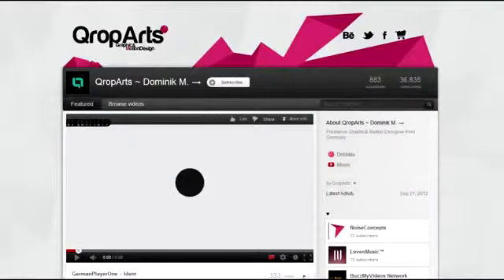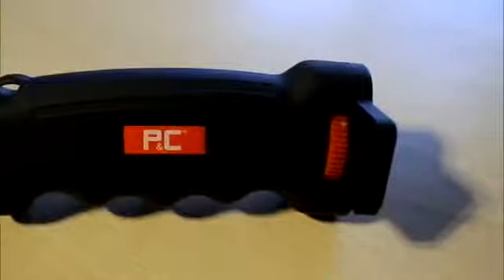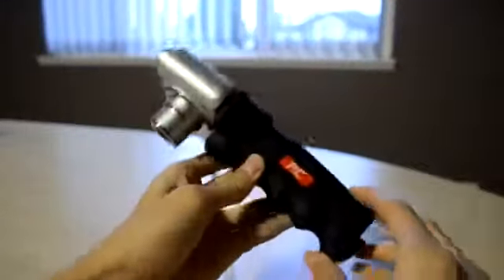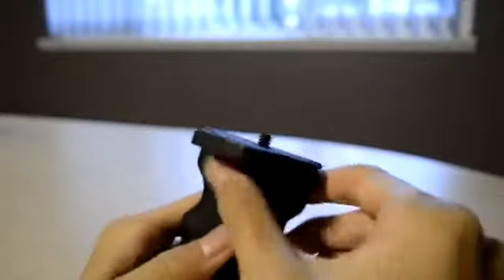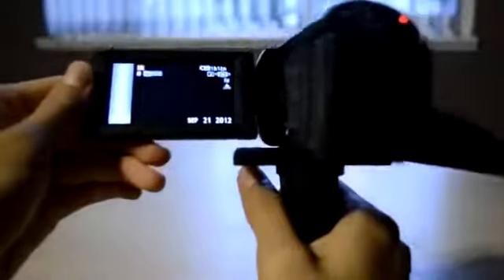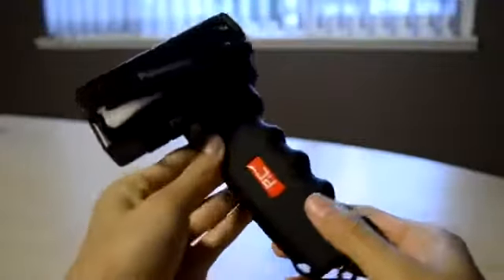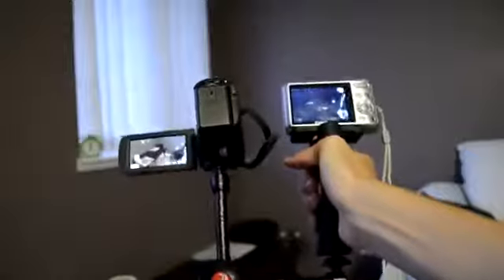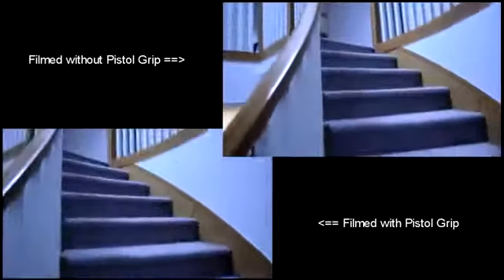P&C Pistol Grip Full Review79